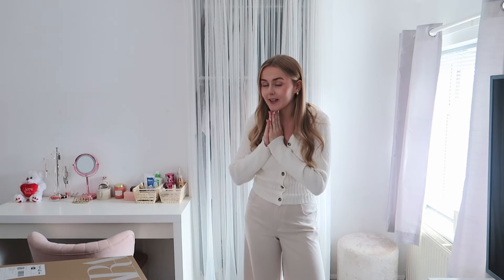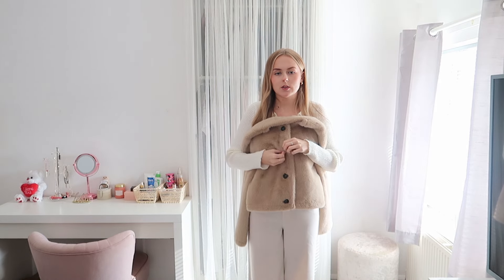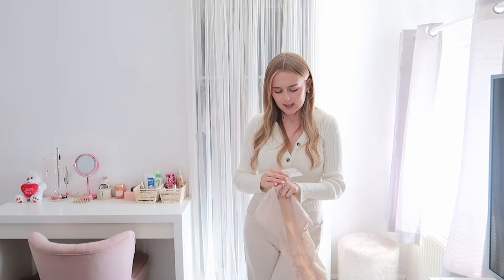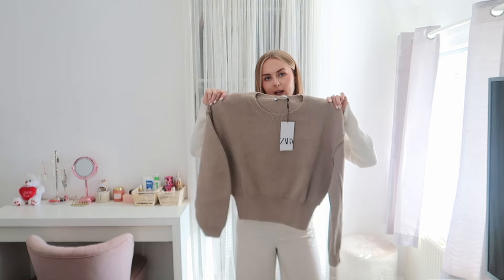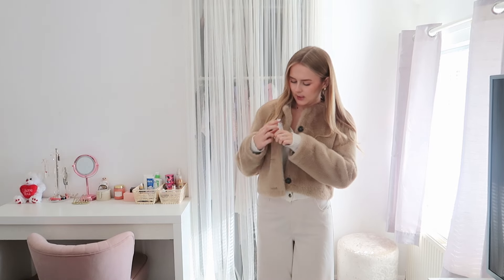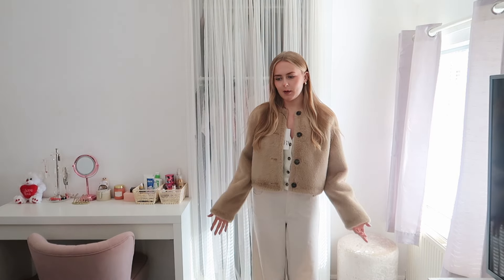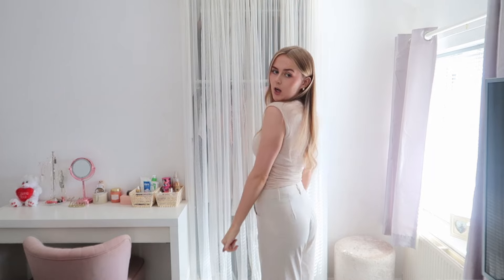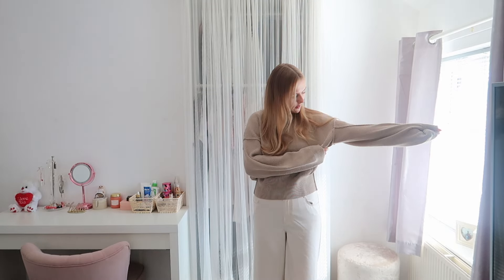ZARA New In Try On Haul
Helloooo!! Hope you’re all doing ok, todays video is a Zara haul! I haven’t ordered from Zara in forever, they have some amazing autumn jackets in at the moment. Hope you all enjoy the video & have a lovely day 🩷🩷